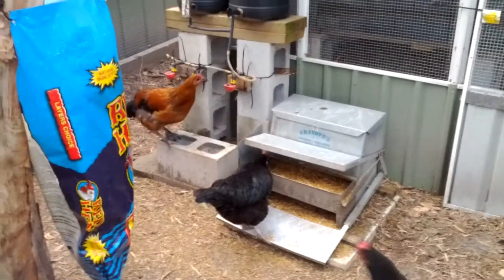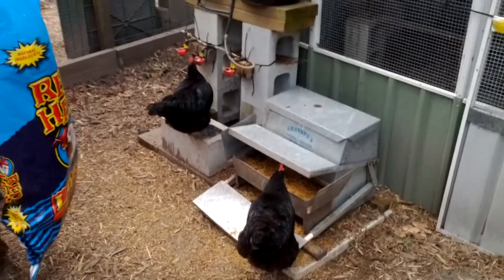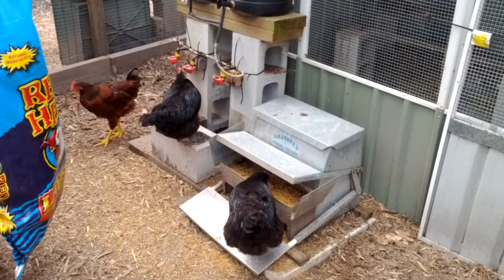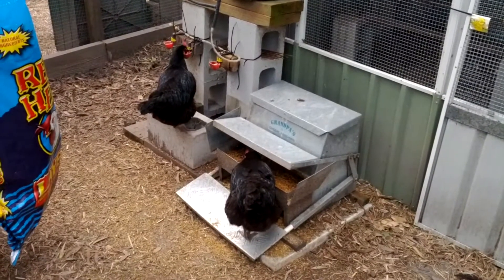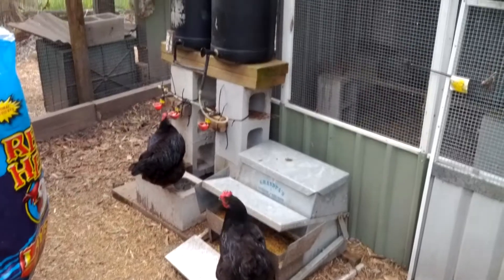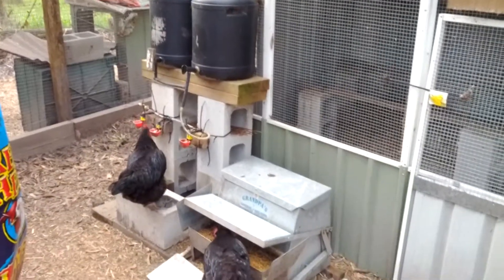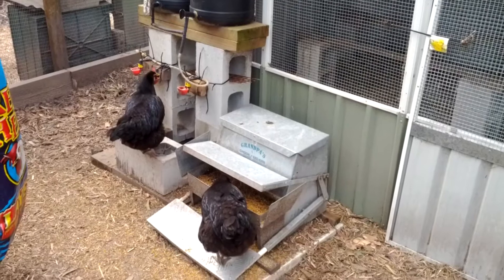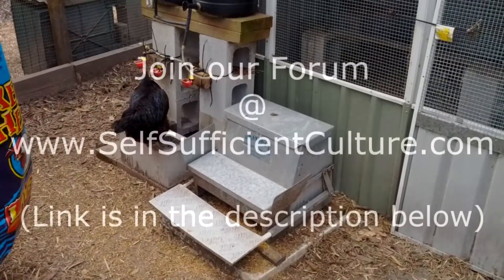Feeding and drinking station for chickens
Here's my main feeding and drinking station for my chickens. It consists of 2 x 20 ltr drums of water which lasts several weeks and a treadle feeder holding up to 18 kgs of feed. Discuss this and more on our forum